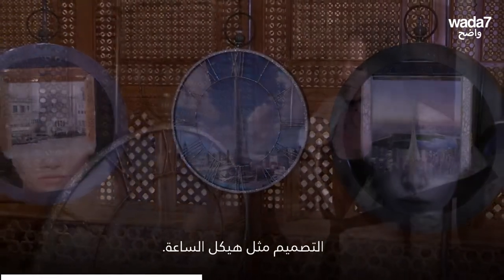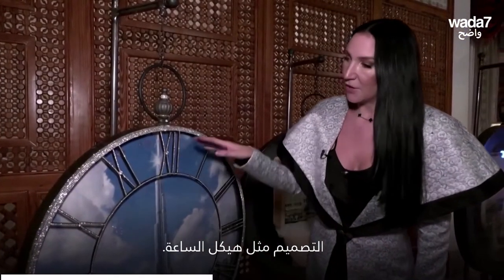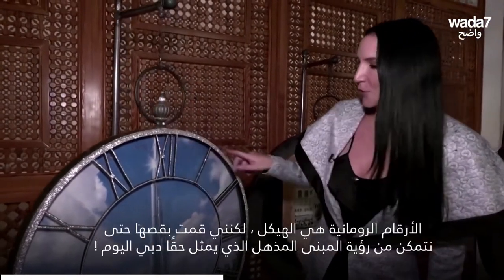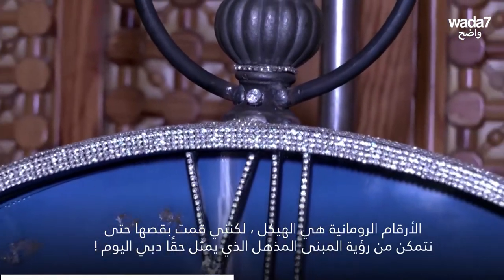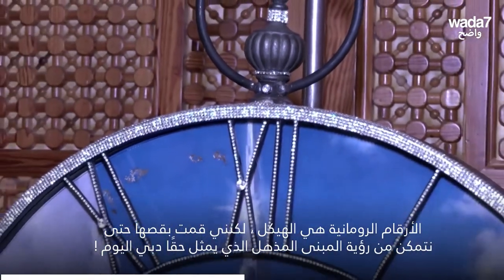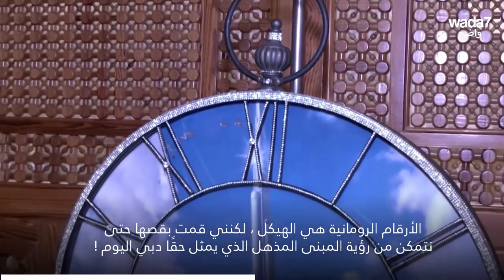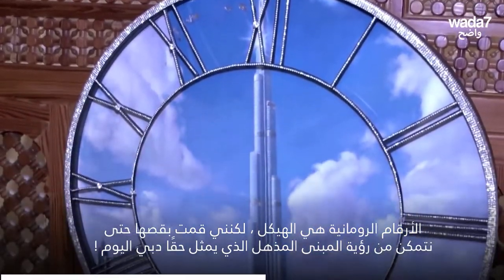أغلى إطار للصور في العالم في دبي! 🖼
أغلى إطار للصور في العالم معروض في دبي وتقدر قيمته بأكثر من مليوني دولار! هل كنتم ستشترونه لو أتيحت لكم الفرصة ؟ 🖼